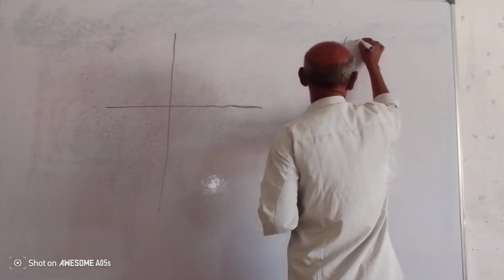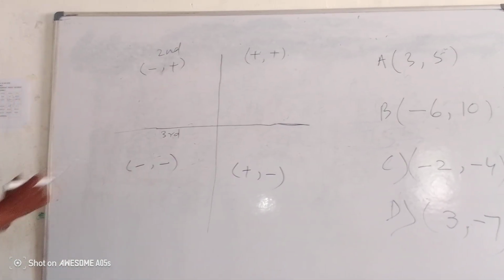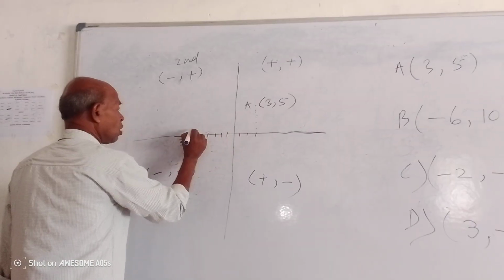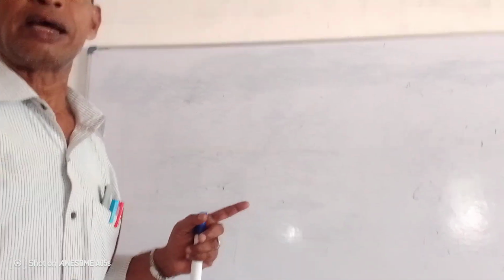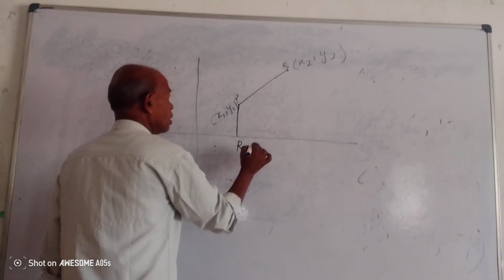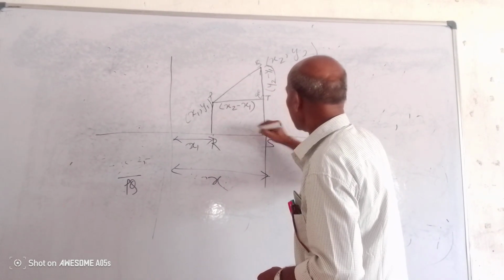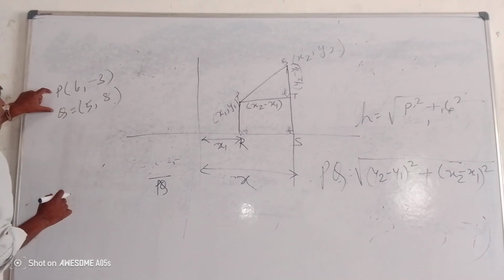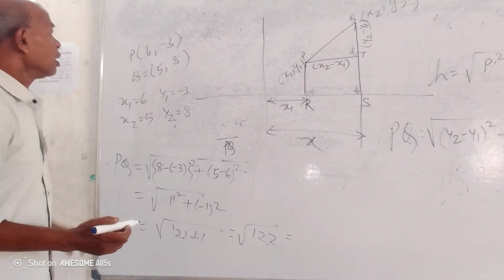Formula to find length of a straight line when the coordinates of end points of straight line given